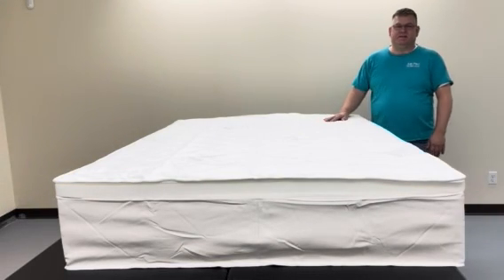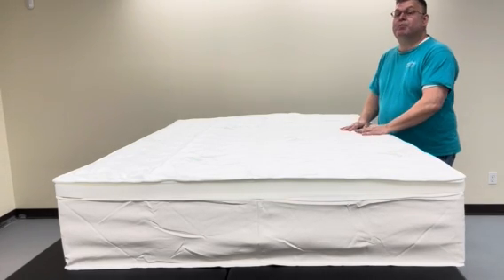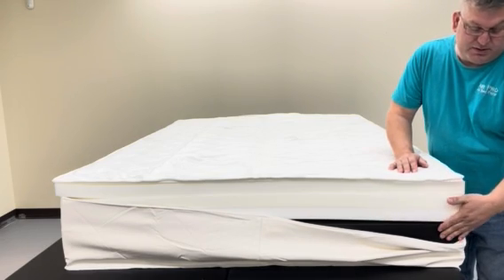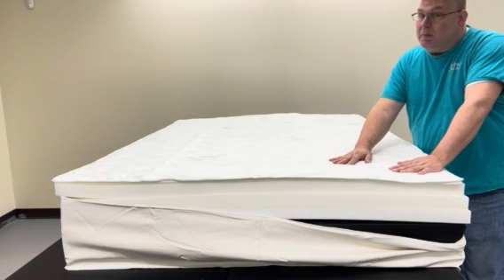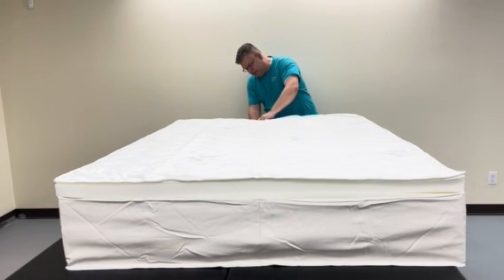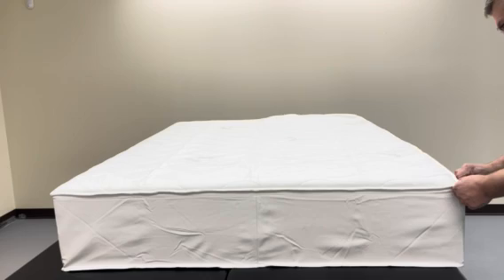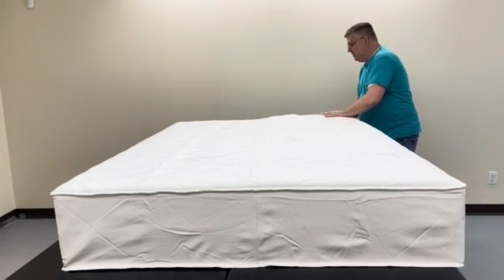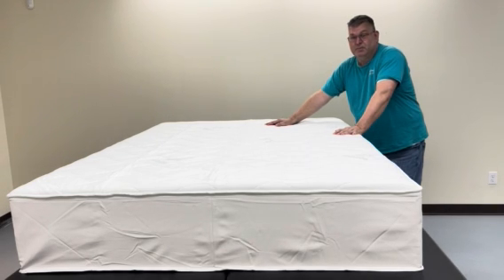Rebuild Sleep Number® Beds Better Than New - Support Foam and Mattress Cover Rebuild from the AIRPRO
Support Foam Parts and Mattress Covers are used to rebuild Sleep Number® Beds around your existing pump and air chamber system. If you have a Sleep Number® Bed you love and want to rebuild it, Now is a great time to do so. We have a wonderful design that you are sure to love.

See how it all comes together then call me, Brandon the AIRPRO at the number below;

Air Bed Repair Man
1211 Old Smelter Road
Union Missouri 63084